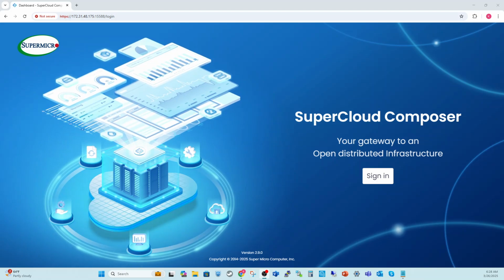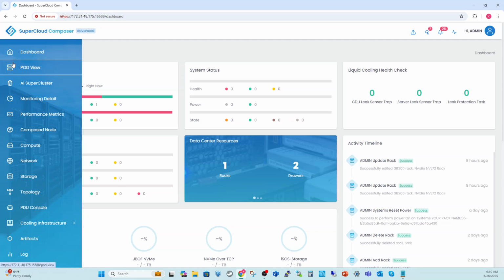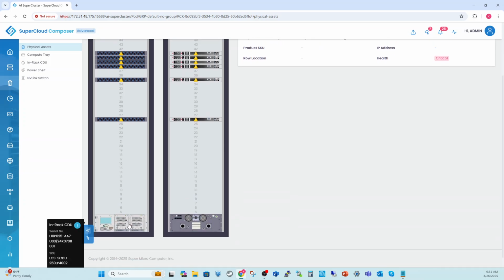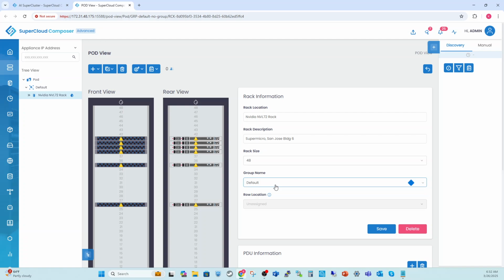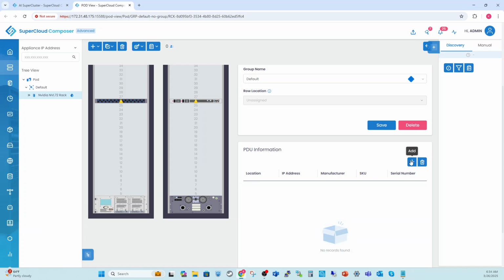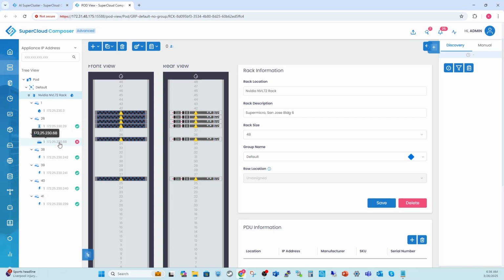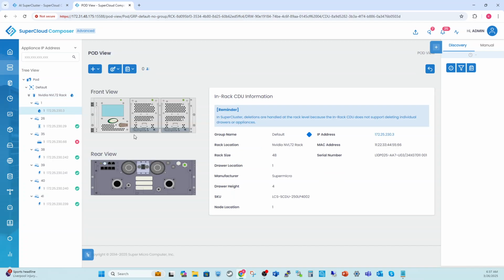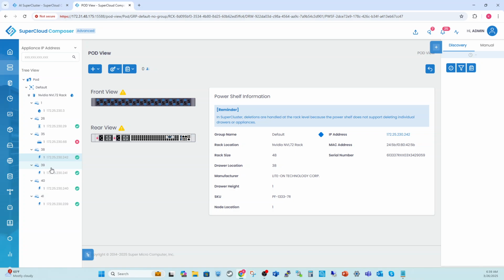Virtual tour of Nvidia's NVL72 with SuperCloud Composer